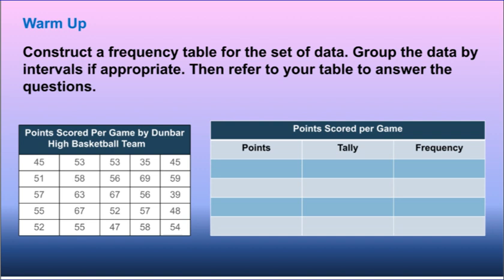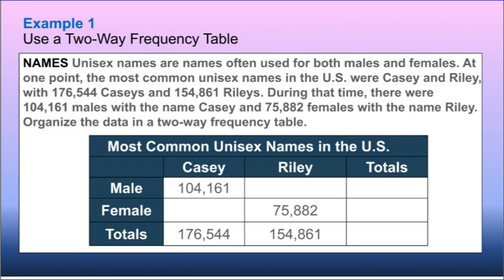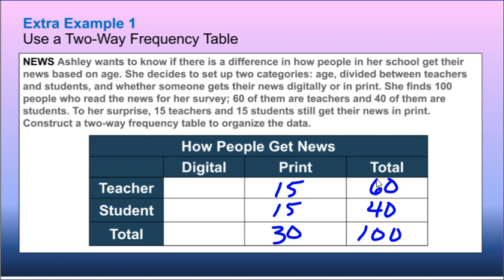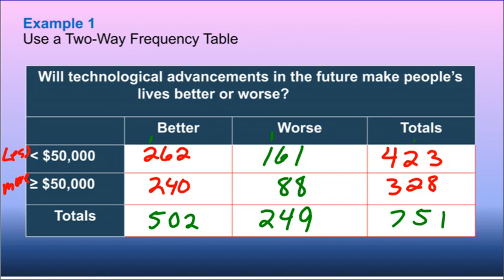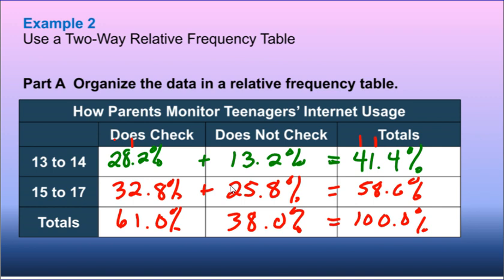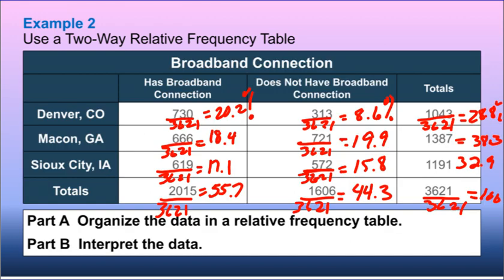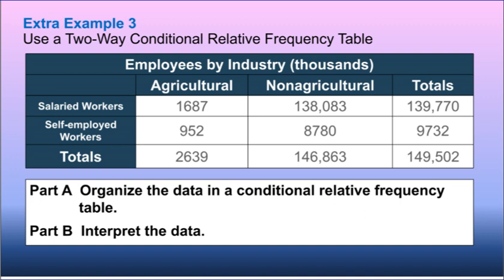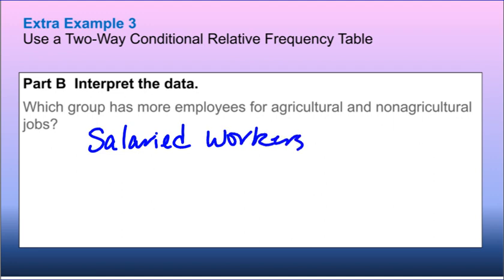Lesson 11-2 Two Way Frequency Tables